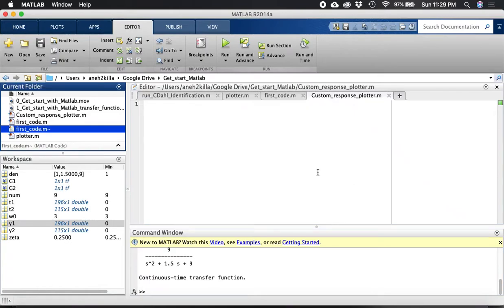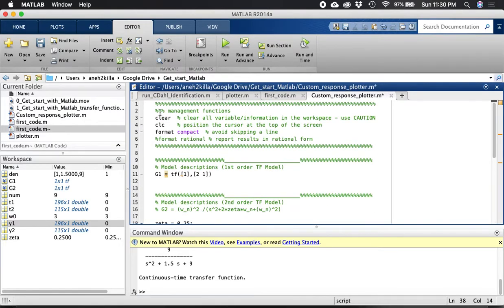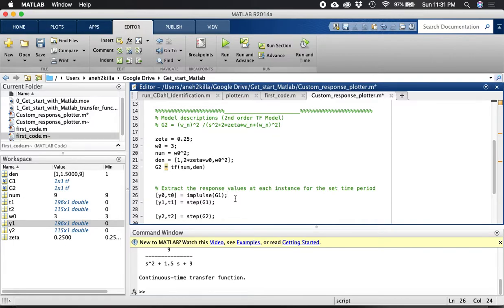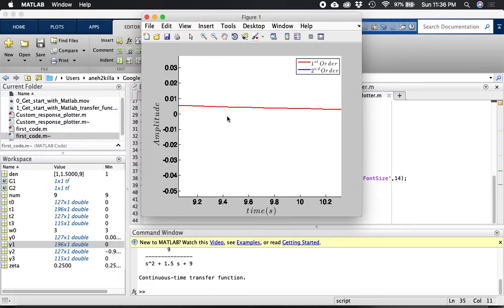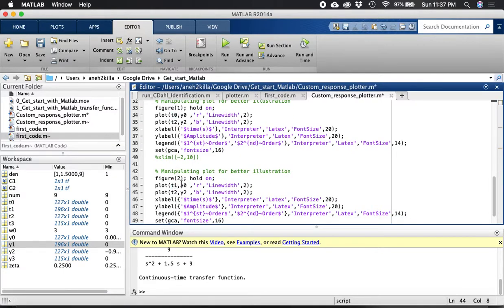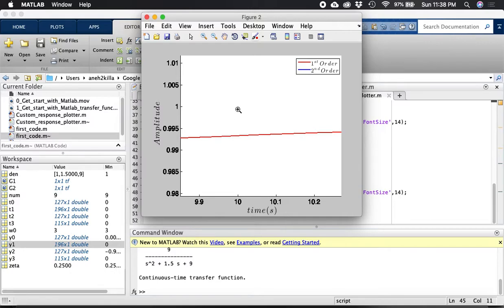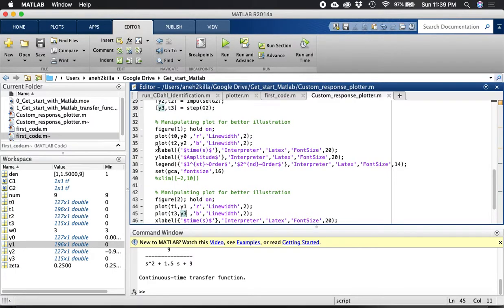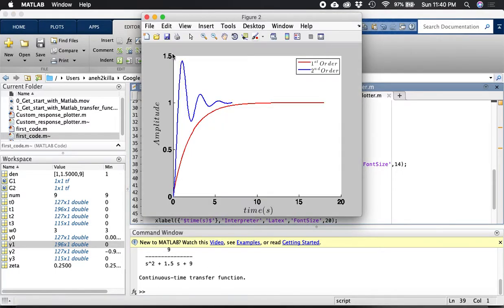3 Get start with Matlab Plotting